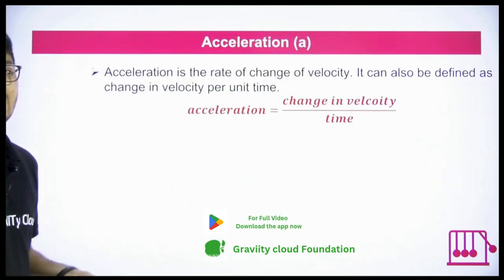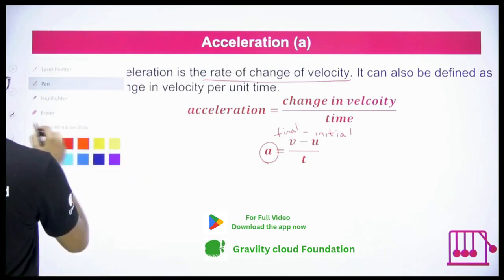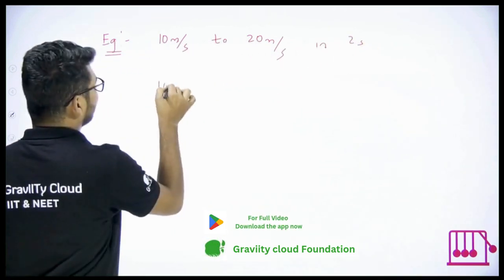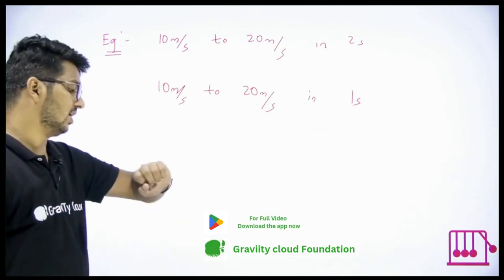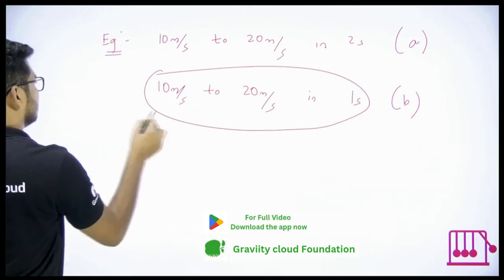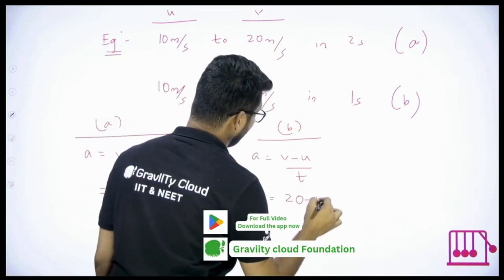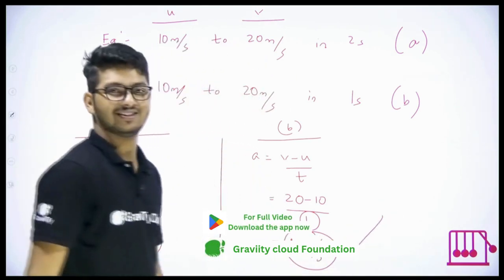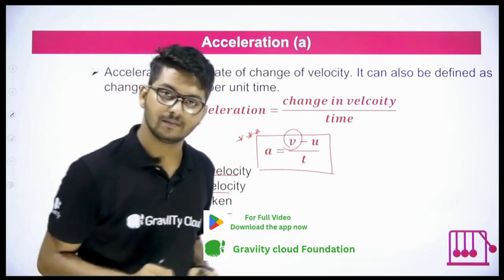Acceleration Explained in 6 Minutes | Motion Chapter | IITian Explains Physics Concept Clearly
Acceleration Explained in Motion Chapter Physics | IITian Explains Acceleration Concept in 6 Minutes.
Acceleration is one of the most important concepts in the Motion chapter of Physics. In this video, an IITian explains Acceleration in a simple and clear way within 6 minutes, helping students understand the concept quickly.

This video is useful for students preparing for NEET, JEE, EAMCET and foundation level physics. If you want to understand the concept of acceleration, its meaning, formula and real-life examples, this short explanation will help you learn faster.

Acceleration definition in Physics

Acceleration formula

Acceleration examples

Relation between velocity and acceleration

Motion chapter physics concept

🎯 Perfect for students preparing for:
NEET | JEE | EAMCET | Board Exams | Foundation Physics

🚀 Learn Physics concepts quickly with Gravity Cloud Foundation.